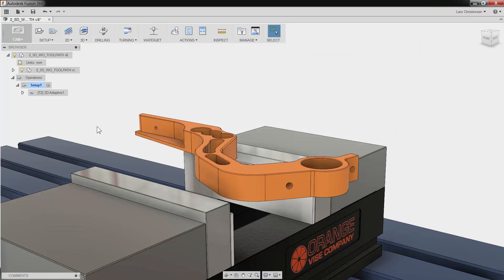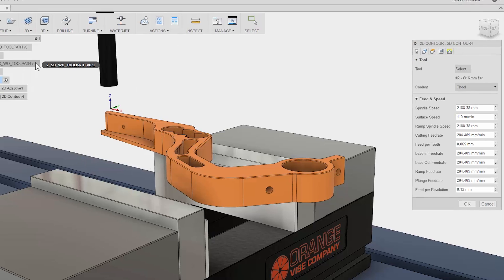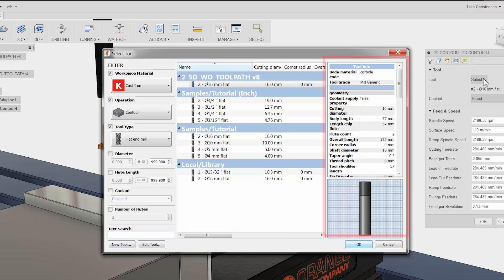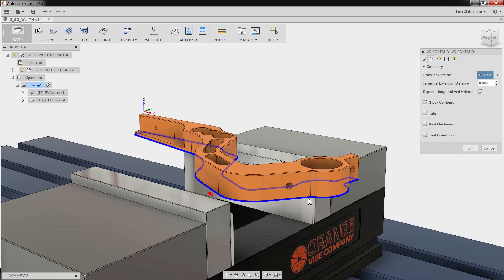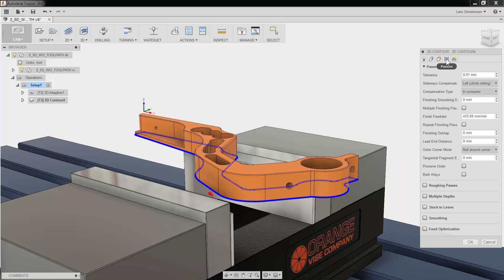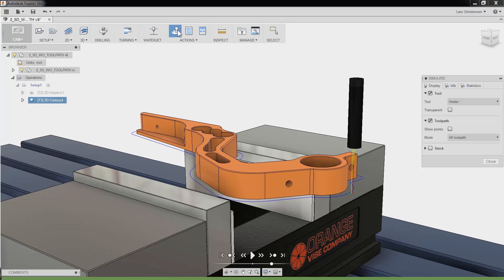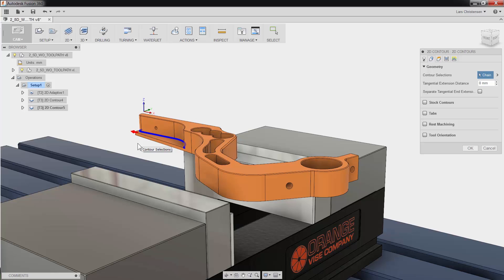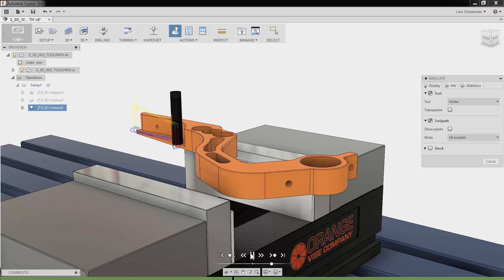Fusion 360 CAM — Quick Tutorial on 2D Contour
This is a quick step through, showing how to create a 2D Contour toolpath with CAM in Fusion 360.